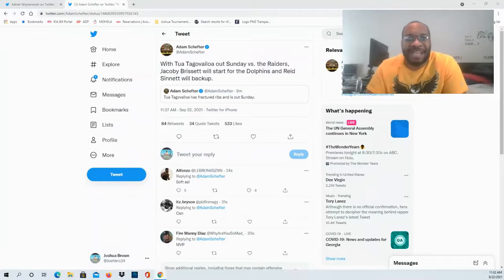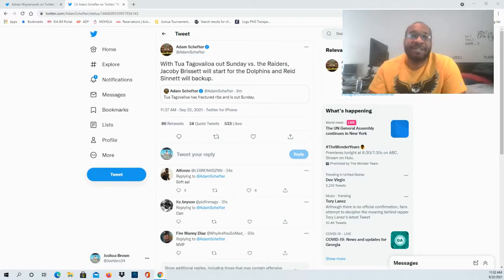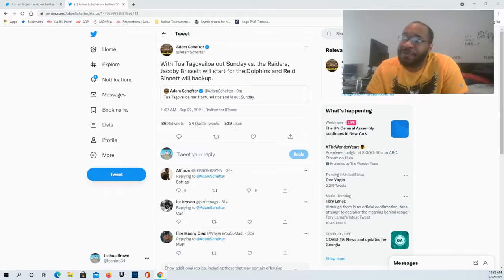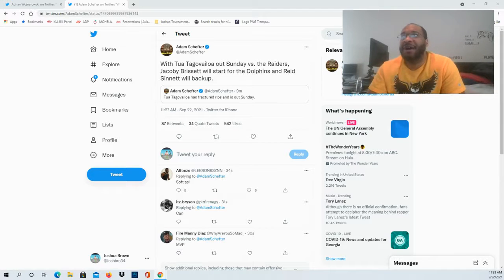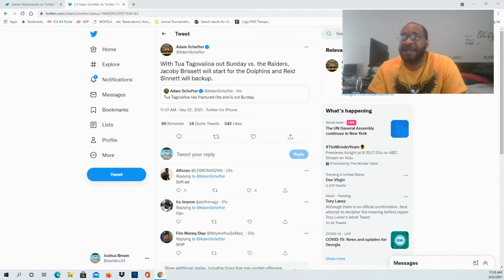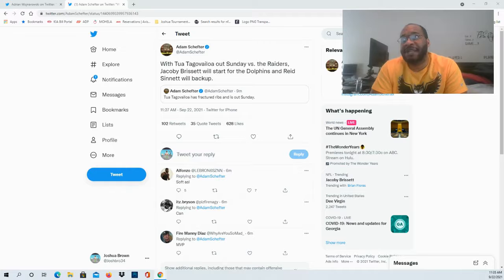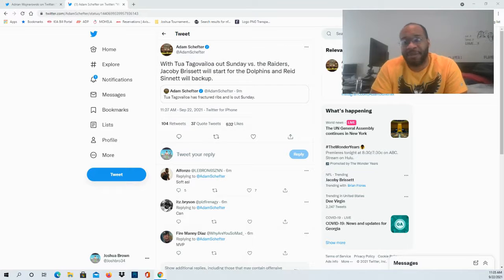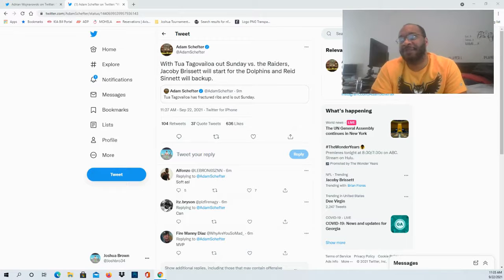Tua Tagovailoa has fractured ribs and is out Sunday, Jacoby Brissett to start against Raiders